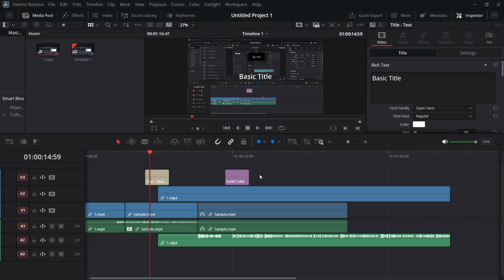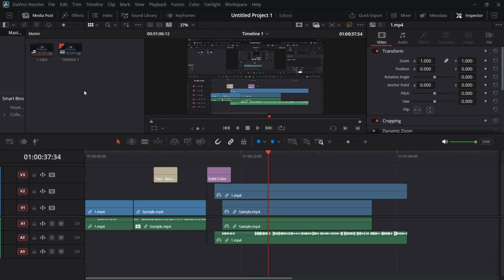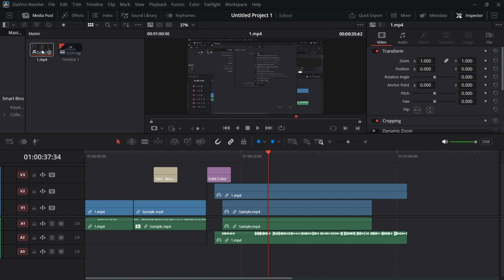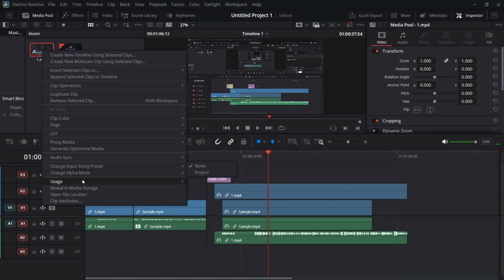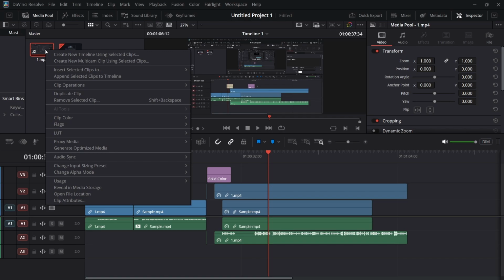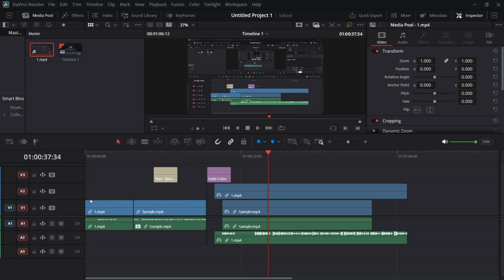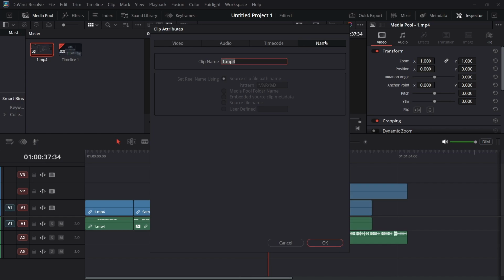How to Fix Relink Media When it Completely Fails in DaVinci Resolve